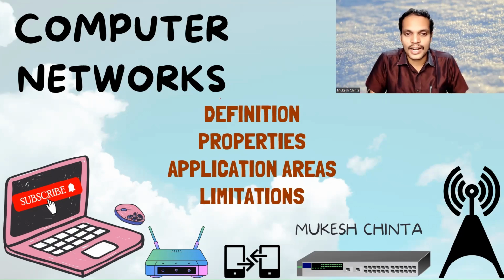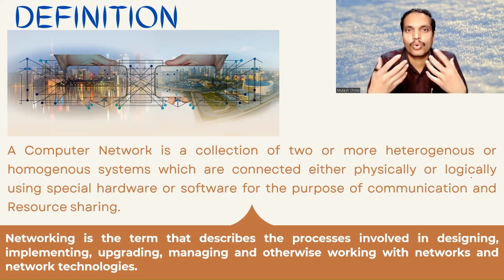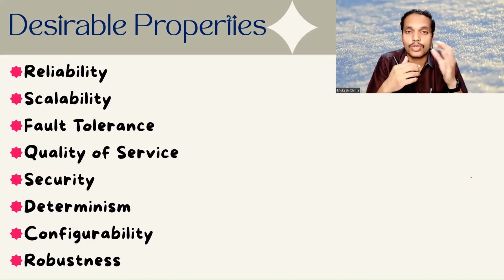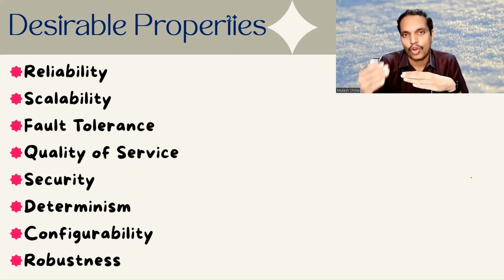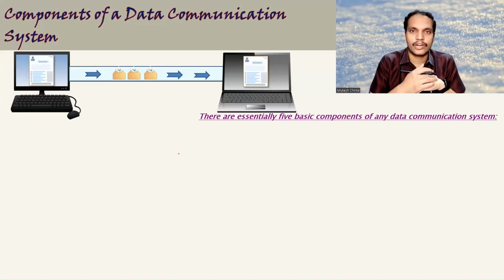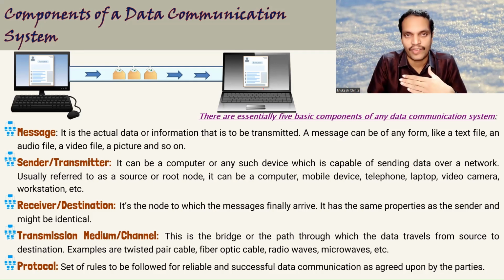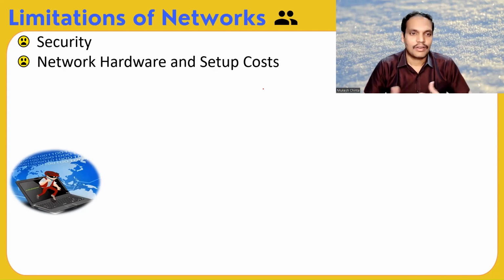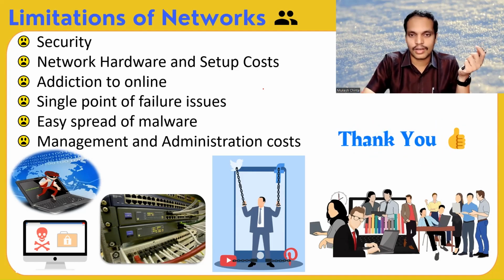Computer Networks Introduction || Networks Basics || Network Properties || Limitations of Networks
This video covers the concepts related to definition of computer networks, application areas of networks, desirable properties of networks and limitations of networks.